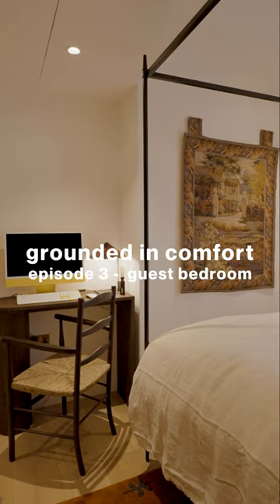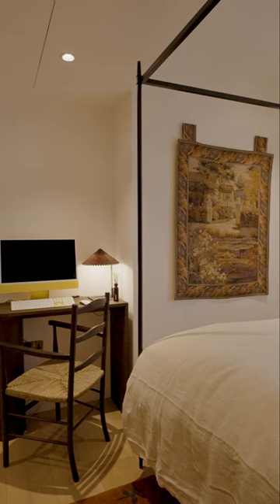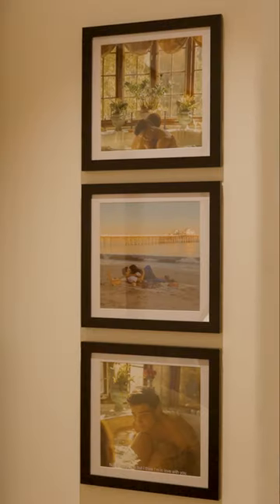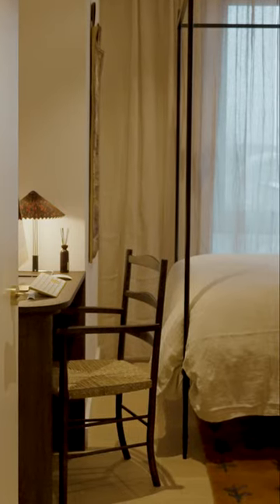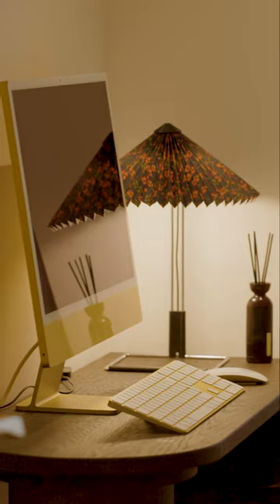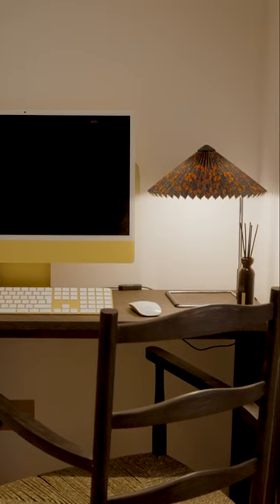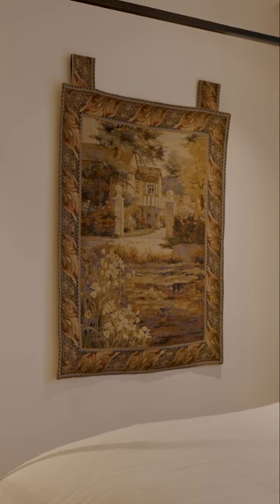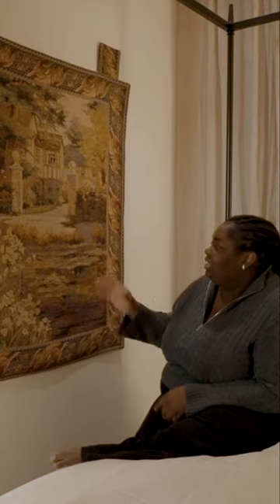GROUNDED IN COMFORT | episode 3 trailer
Live on the 25th February, 12pm on my youtube Channel!